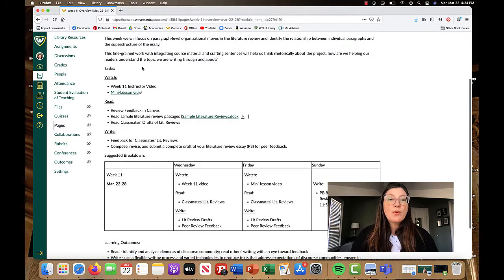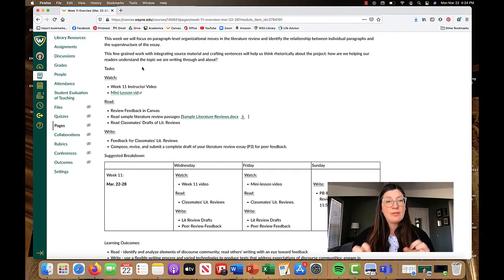3010_w21_Week11